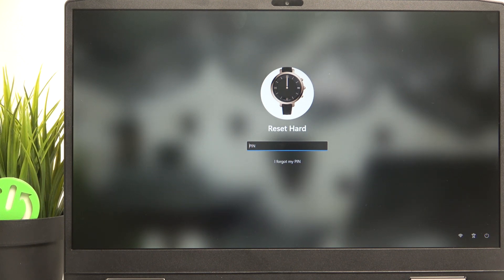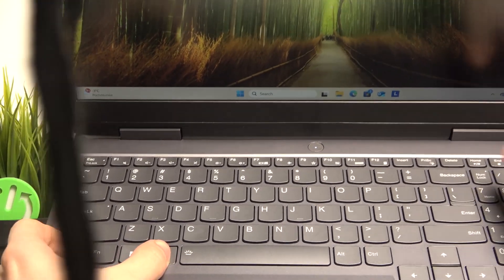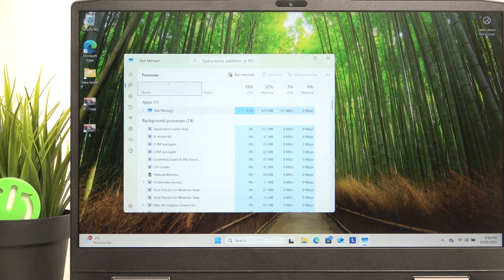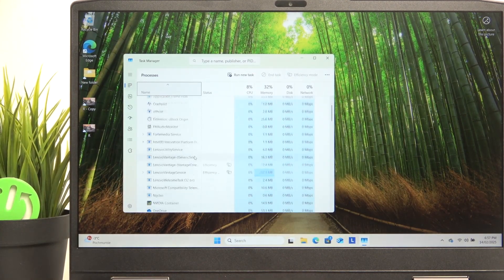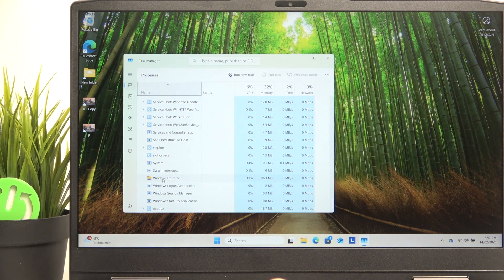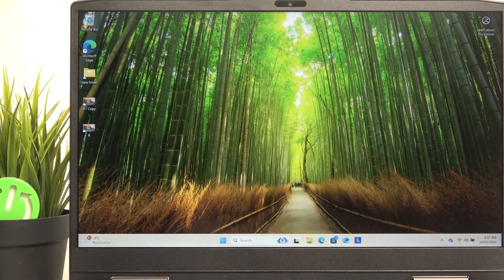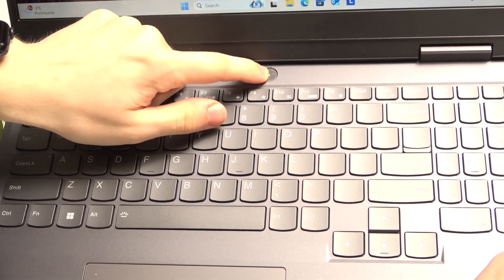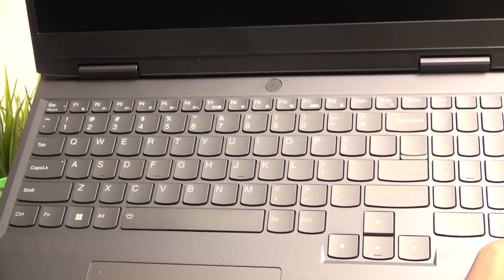LENOVO LOQ 15IRH8 - What to Do If It Freezes? | Fix Unresponsive System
Hello! If your LENOVO LOQ 15IRH8 freezes, it may be due to software conflicts, overheating, or insufficient system resources. Knowing how to respond to a frozen system can prevent data loss and further issues. This guide will help you troubleshoot and fix your laptop if it becomes unresponsive.

What should I do if my LENOVO LOQ 15IRH8 freezes?
How can I force restart my laptop?
What steps can I take to prevent frequent freezing?